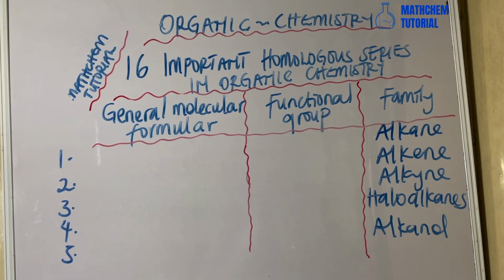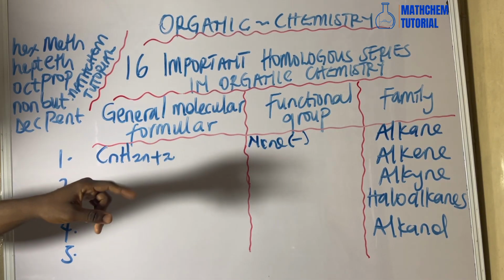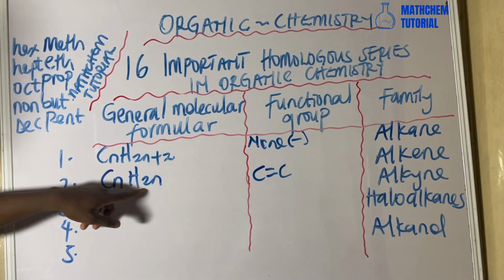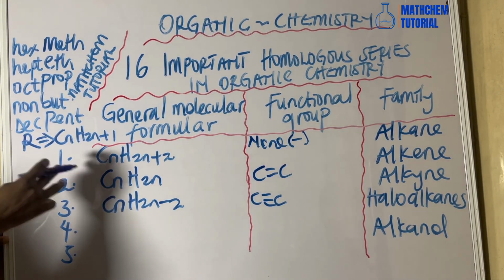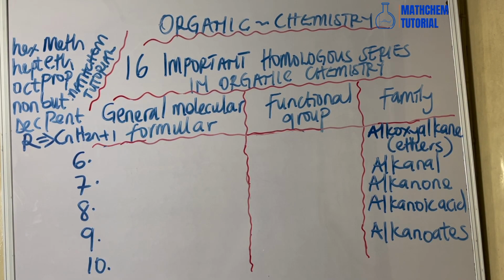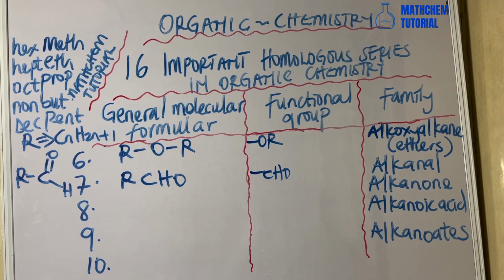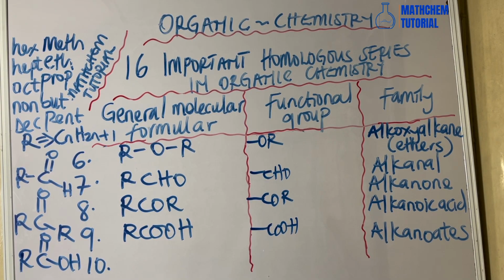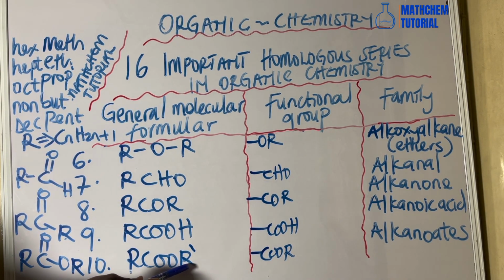Organic Chemistry Masterclass: 16 Essential Homologous Series, Functional Groups & Formulas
Unlock the secrets of Organic Chemistry with this detailed guide to the 16 most important homologous series you need to know! Whether you’re a high school student, university freshman, teacher, or chemistry enthusiast, this video will help you master the basics and understand organic families, functional groups, and their general molecular formulas.
Perfect for:

WAEC, NECO, JAMB, IGCSE, A-Level, IB, GCE, and University students
Chemistry teachers looking for clear teaching materia
Self-learners who want to improve their organic chemistry skills